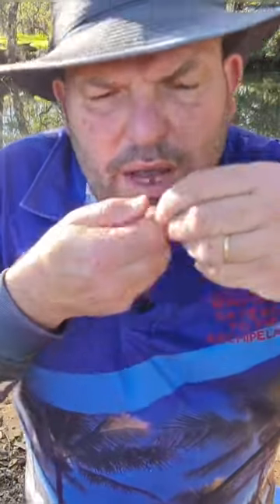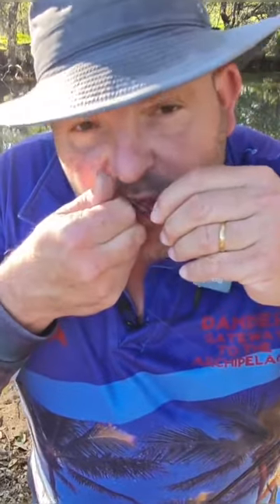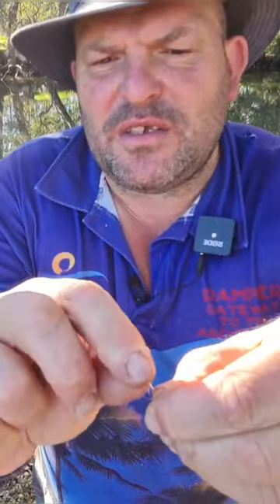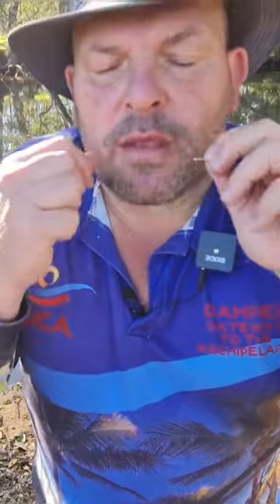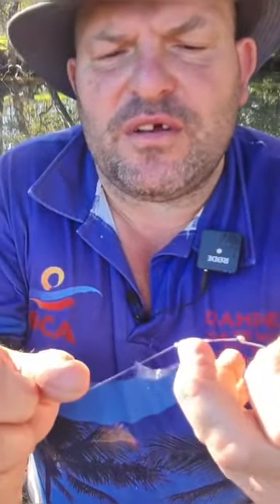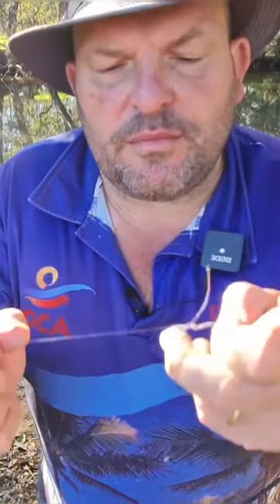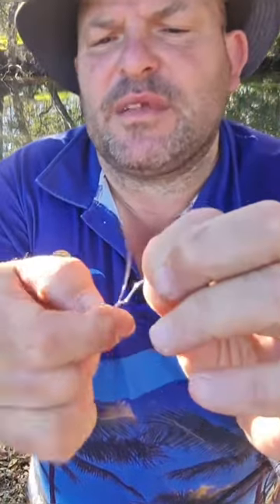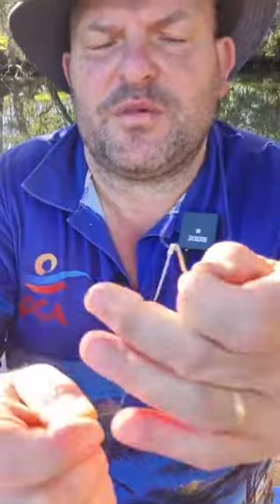EASIEST FISHING KNOT IMPROVED CLINCH KNOT FOR ANY FISHING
This is one of the easiest fishing knots to tie and the first knot I learnt.

We are a Live content creation channel making real content in real time for real people and a lot of viewers say our stream is like a home away from home.

Fishing , outdoors activities , travel and also how to make the majority of our content with the constant theme being Education and entertainment.